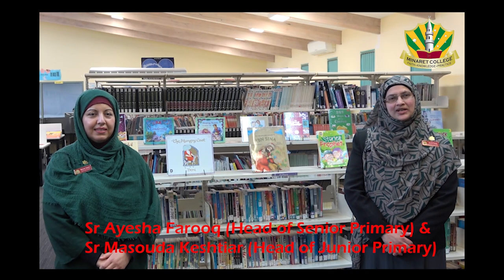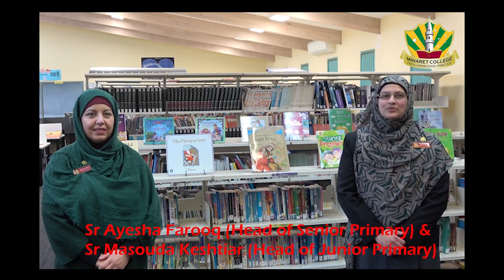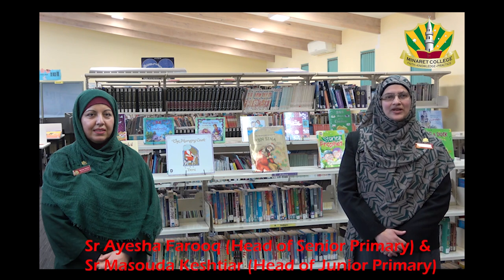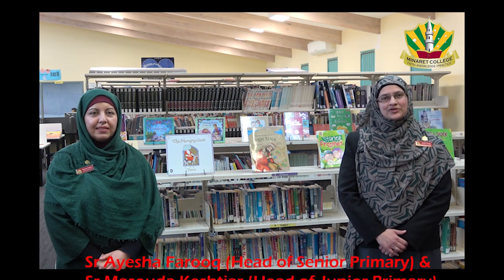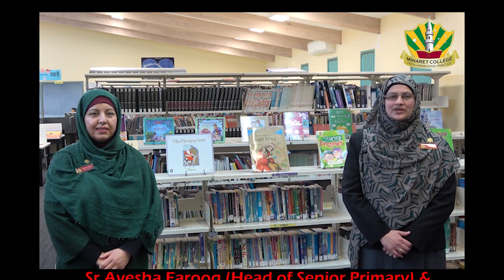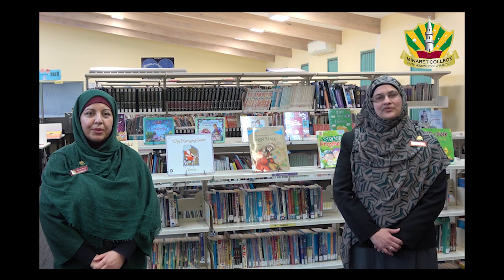Update regarding Seesaw use for Springvale Primary Students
We recently shared that we are reviewing and taking actions to improve the online learning experience of our primary students. Sr Ayesha Farooq (Head of Senior Primary) and Sr Masouda Keshtiar (Head of Junior Primary) share important news about our transition from ClassDojo to Seesaw by the end of this week.